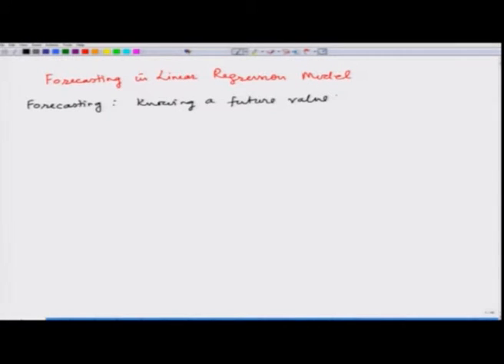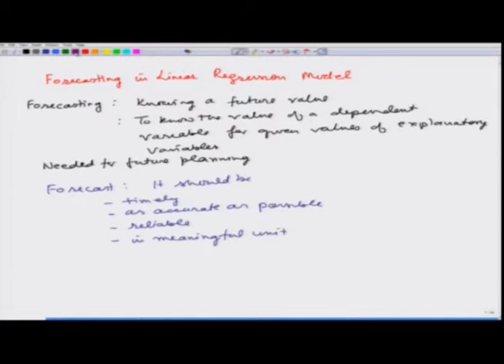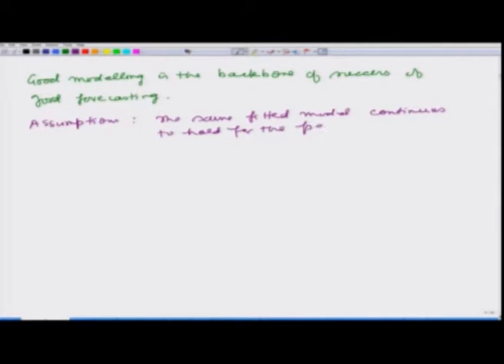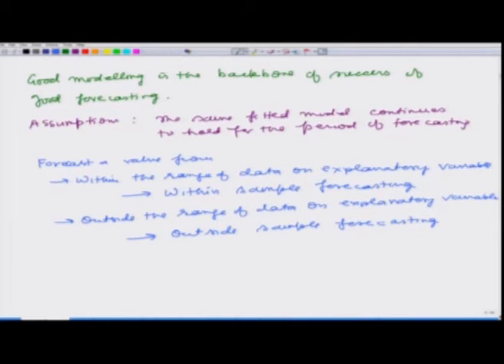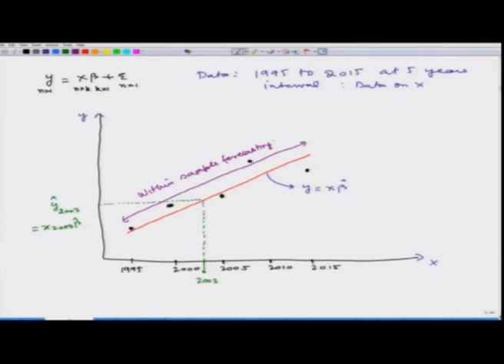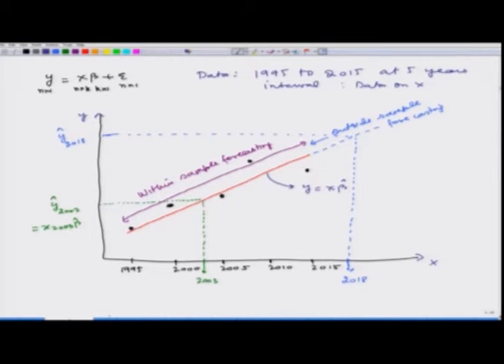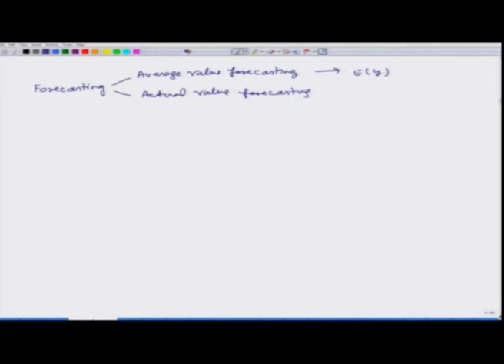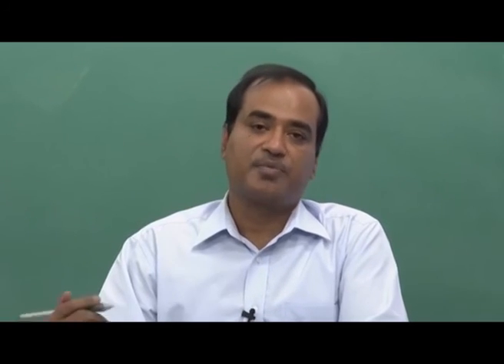Forecasting in Multiple linear Regression Model